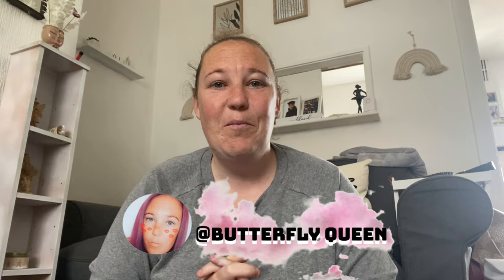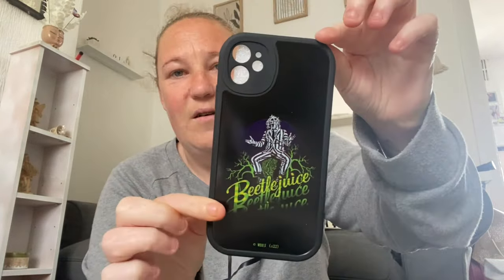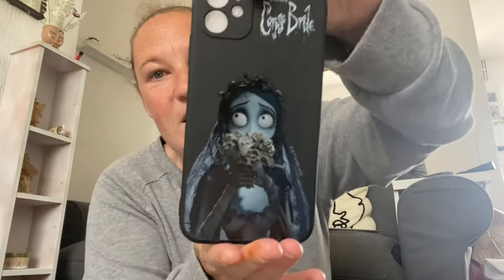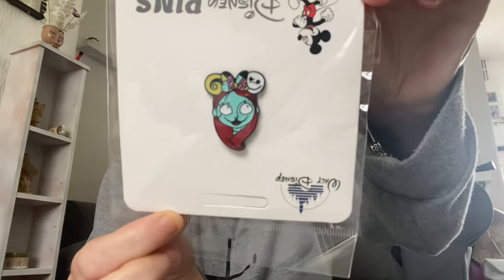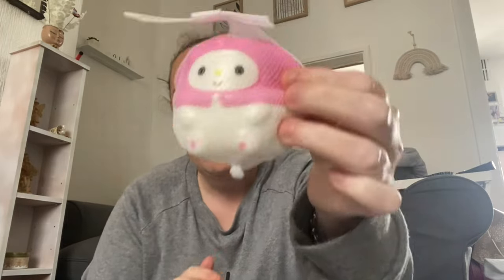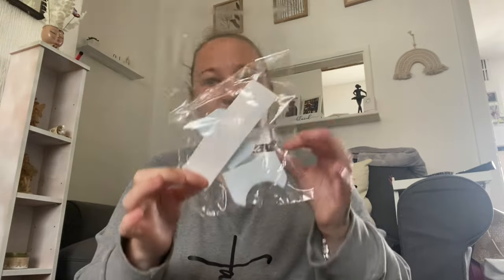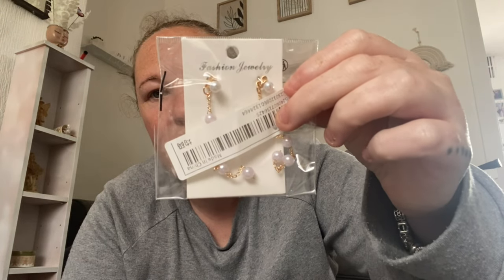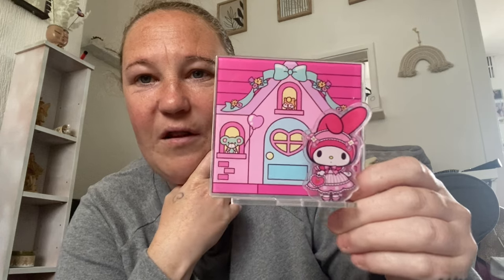MY SHIEN HAUL 🙂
HEY GUYS IM BACK WITH ANOTHER HAUL WHICH I LOVE DOING COZ SHEIN HAS GOT SOME AMAZING DEALS THAT YOU MUST CHECK OUT

MUGS
PHONE CASES
HODDIES
SOCKS
T-SHIRT
VEST
STICKERS

IMOVIE AND CANON EO